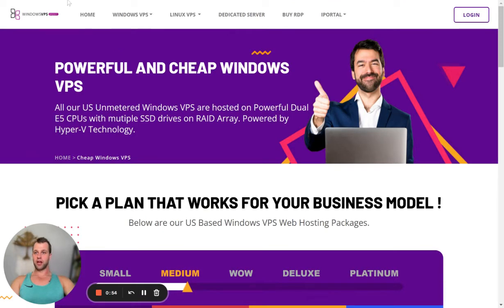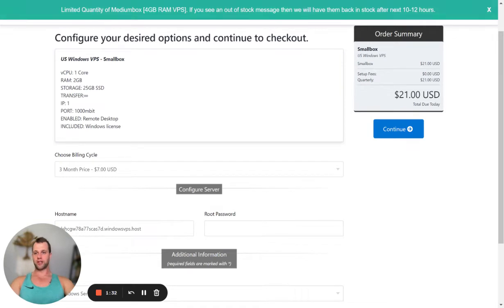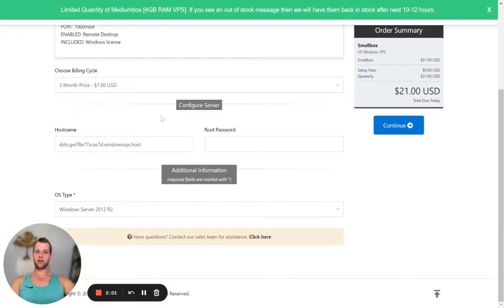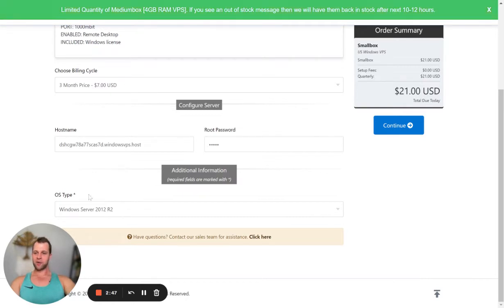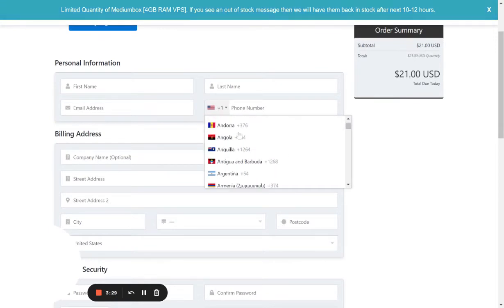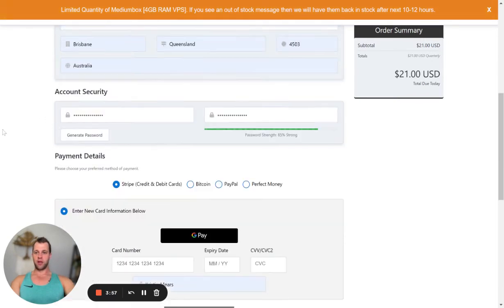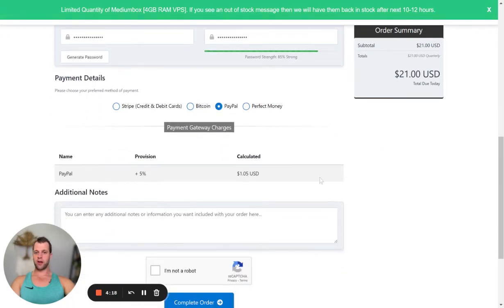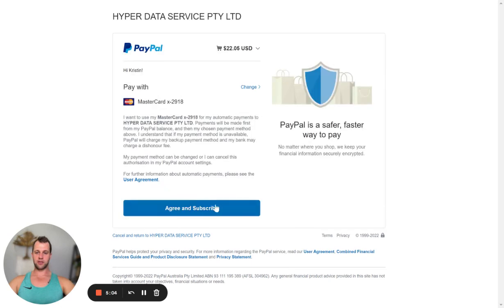Cheap VPS Own your own Remote Cloud Computer Pt1 how to set up for automation script